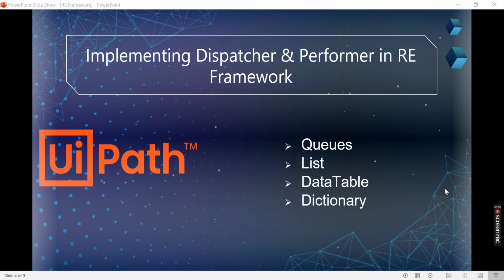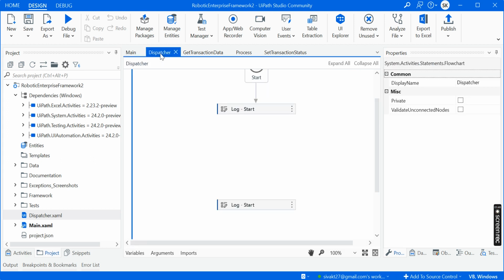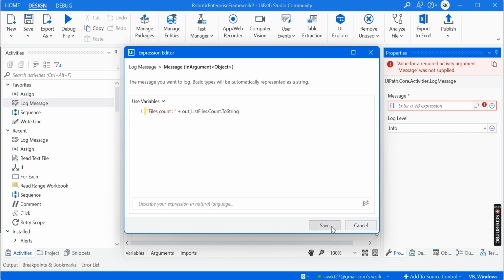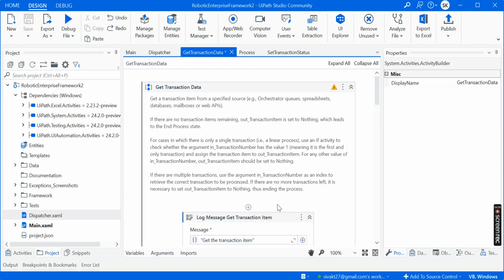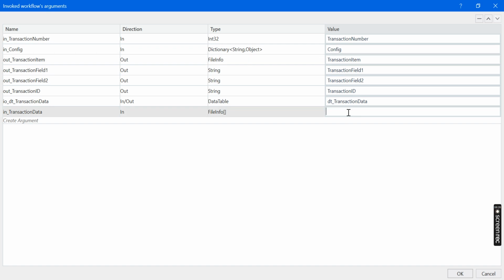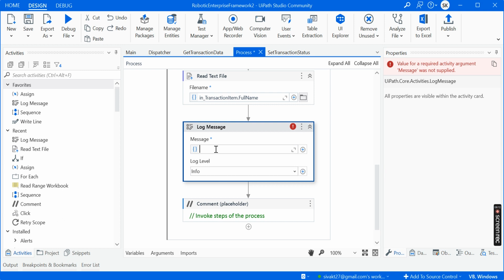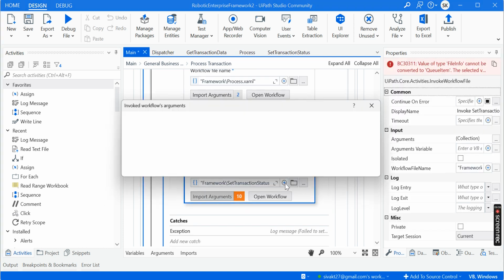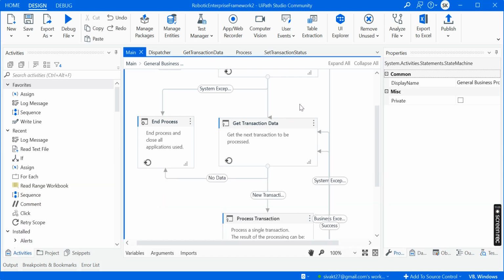UiPath REFramework Tutorial: Dispatcher & Performer with List | RPA Automation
Learn how to implement the Dispatcher and Performer in the UiPath REFramework using List objects!

In this video, you’ll discover:
How to set up the Dispatcher to load data from a List into queues
How the Performer processes List items efficiently
Best practices for exception handling and robust automation
How the REFramework helps streamline repetitive RPA tasks

This tutorial is perfect for UiPath beginners, RPA developers, and anyone looking to build scalable automation projects.

Whether you’re working on real-world RPA use cases or preparing for UiPath certification, this video gives you practical insights to leverage List objects effectively in your workflows.